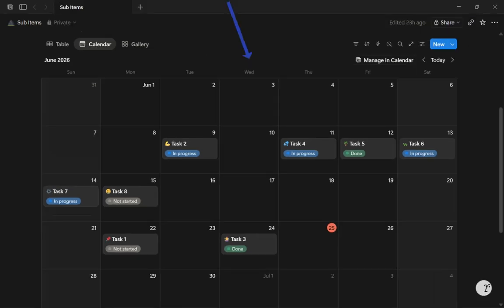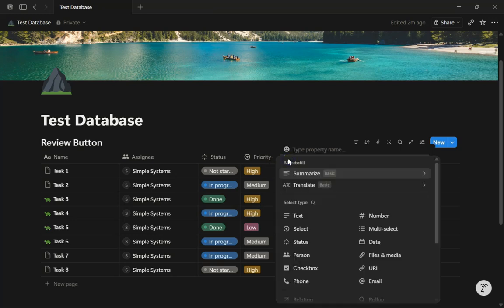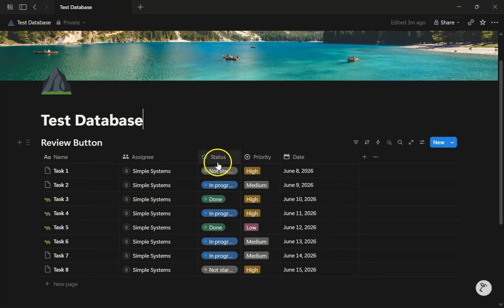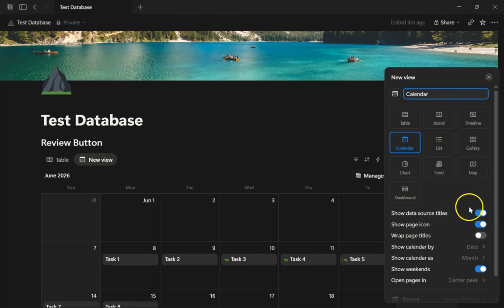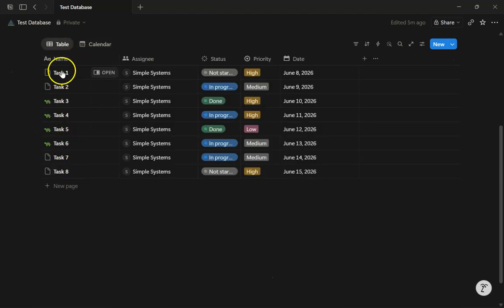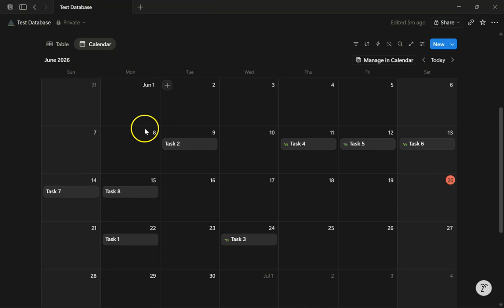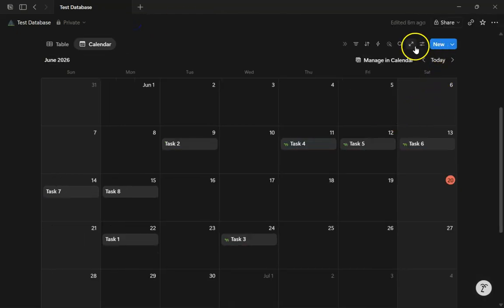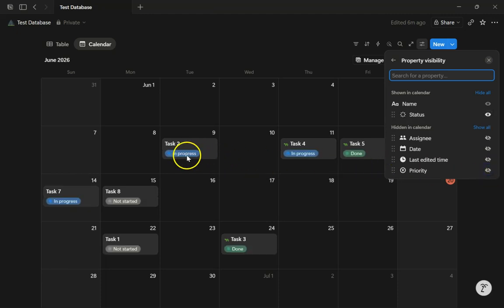How to Create a Calendar View in Notion (Step-by-Step)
Want to learn how to create a calendar view in Notion? In this beginner-friendly tutorial, I'll show you exactly how to turn any Notion database into a calendar so you can organize tasks, deadlines, and projects visually in just a few minutes.

If you've been wondering how to use the Notion calendar view, this step-by-step guide walks you through the entire process from start to finish. Whether you're managing personal tasks or work projects, a calendar database makes it much easier to see what's coming up and quickly move items to new dates.

➡️ In this video, you'll learn how to add a Date property to a Notion database.

➡️ I'll show you how to create a new Calendar View from an existing database.

➡️ You'll see how to display your tasks in a monthly or weekly calendar layout.

➡️ Learn how to drag and drop tasks to instantly change their dates.

➡️ Discover how editing a task in the calendar automatically updates your original database.

➡️ I'll also show you how to customize your calendar by displaying additional properties like task status and other useful information.

This tutorial is perfect for beginners who are learning Notion, setting up a task manager, creating a project planner, or organizing their workspace with databases and different views.

If you're looking for tutorials on how to create a calendar in Notion, Notion database views, Notion task management, Notion productivity, or how to organize tasks in Notion, this video will help you get started quickly.